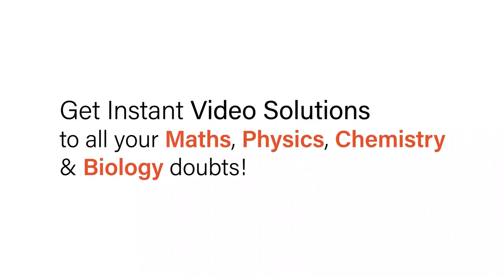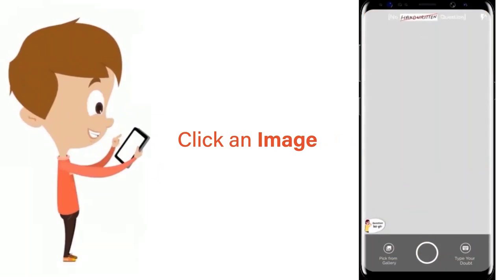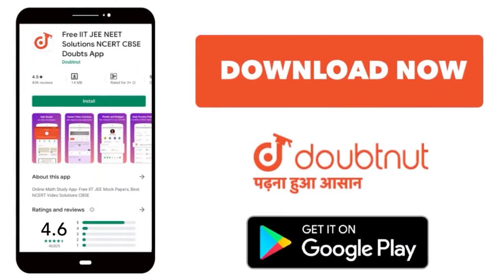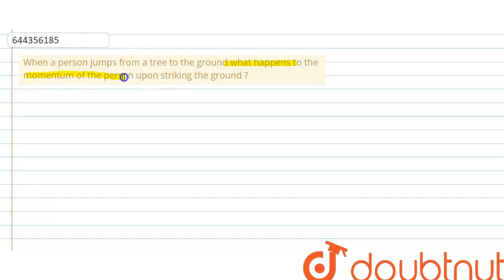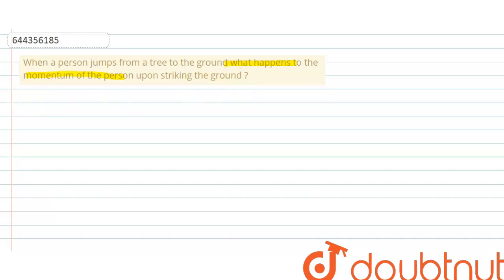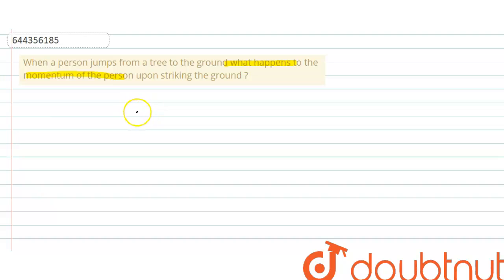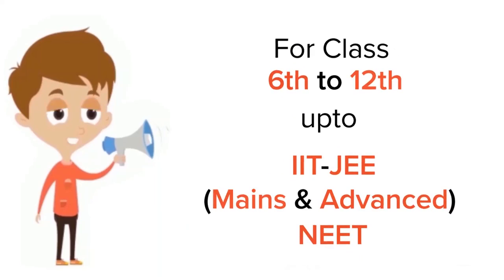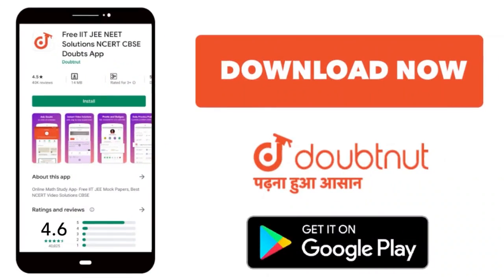When a person jumps from a tree to the ground what happens to the momentum of the person upon st...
When a person jumps from a tree to the ground what happens to the momentum of the person upon striking the ground ?
Class: 12
Subject: PHYSICS
Chapter: WORK, ENERGY AND POWER
Board:IIT JEE

👉 Have Any Query? Ask Us.